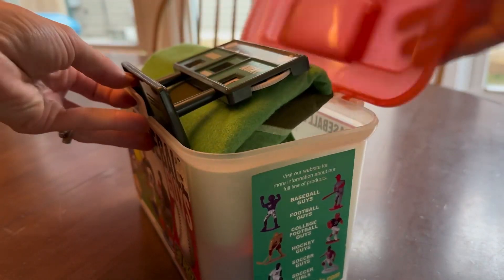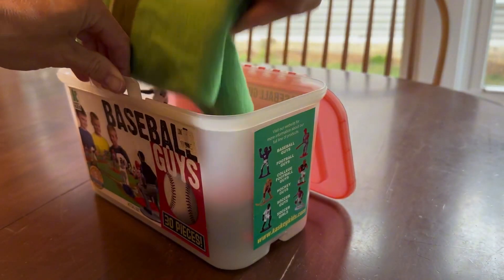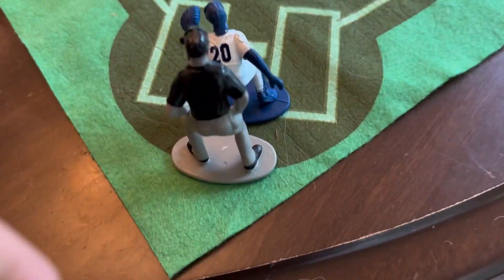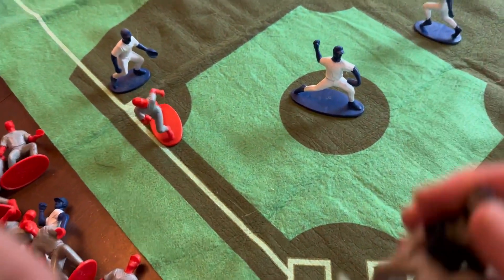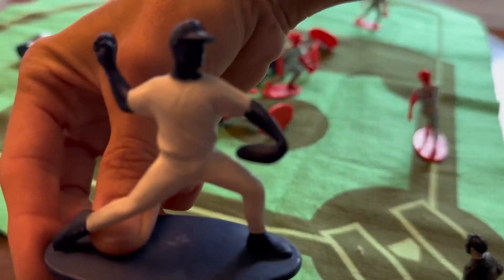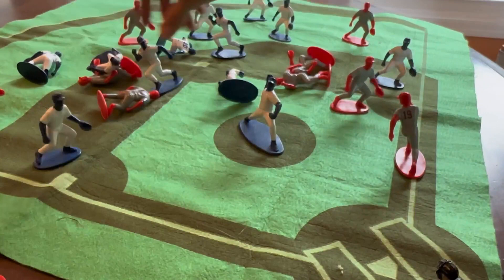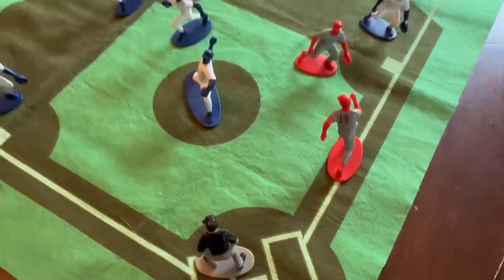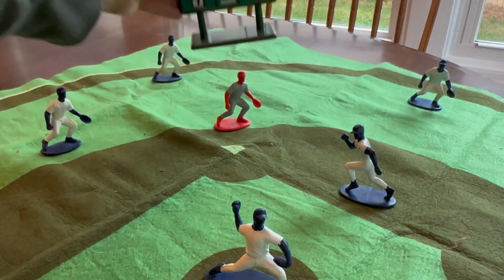Kaskey Kids Baseball Guys Review, My son has spent HOURS with these baseball figures!